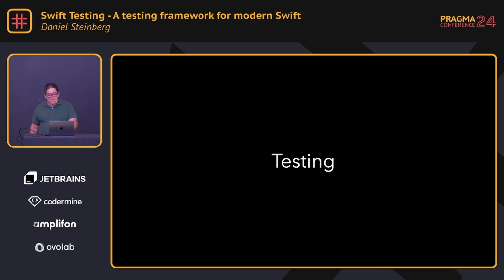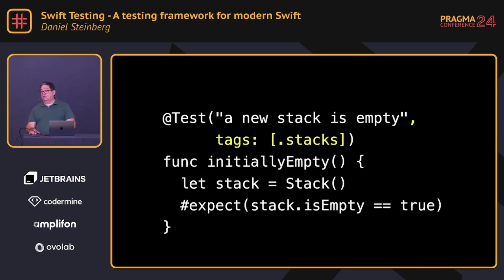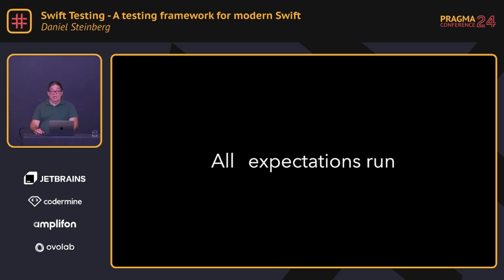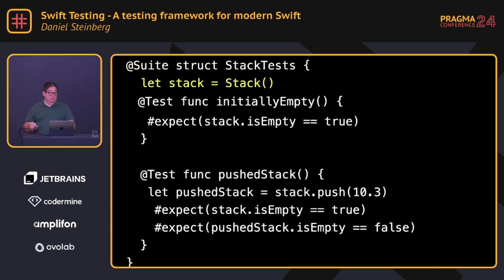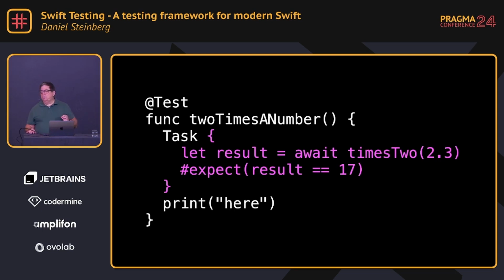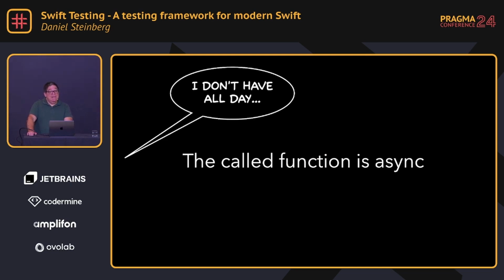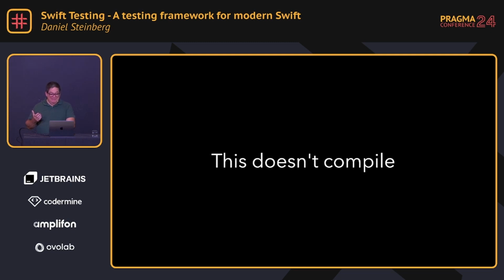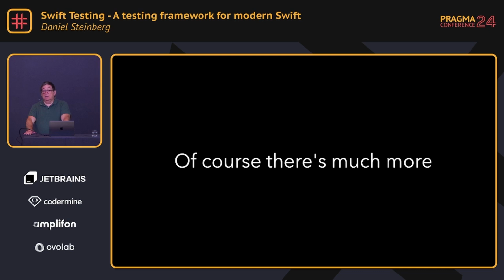Pragma Conference 2024 - Swift Testing: A testing framework for modern Swift - Daniel Steinberg